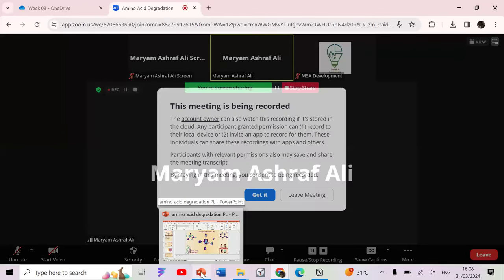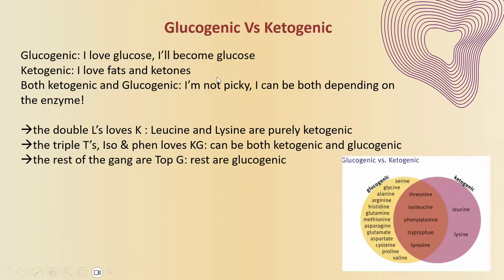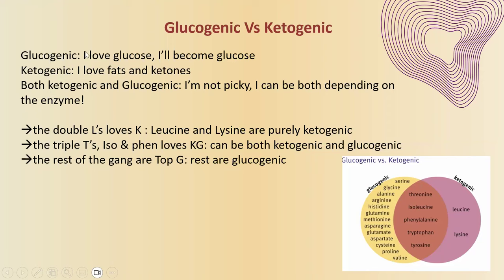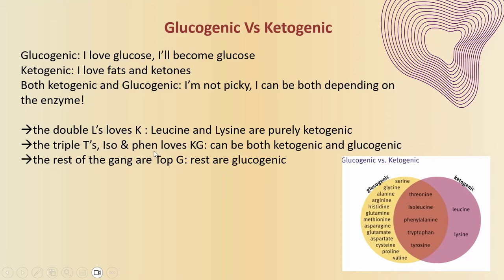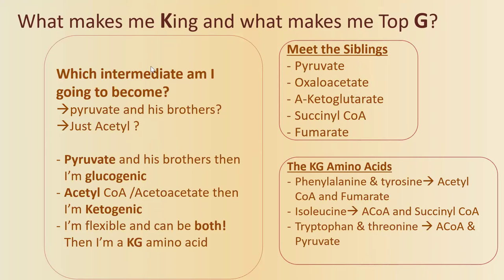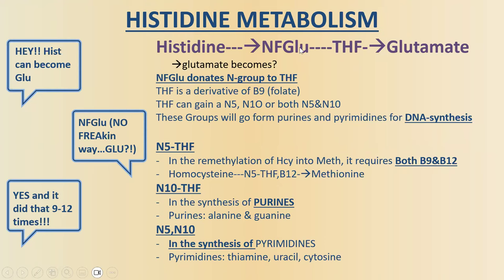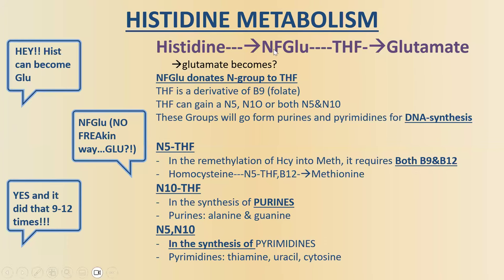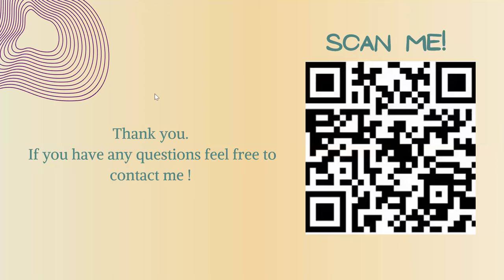Amino Acid Degradation | Maryam Ashraf | MOL 125 PAL review session